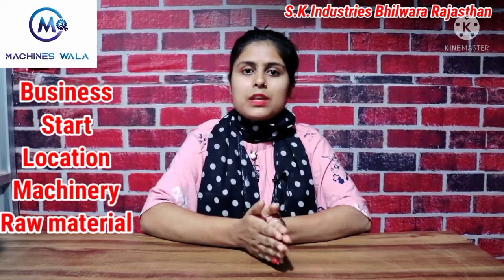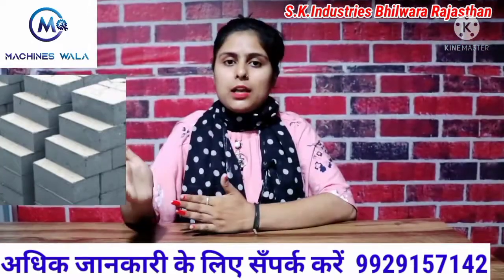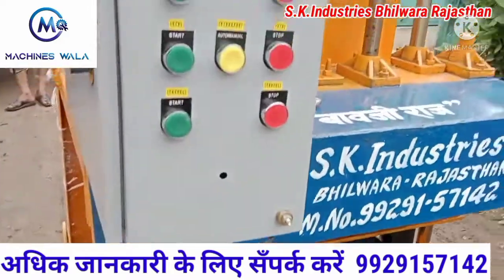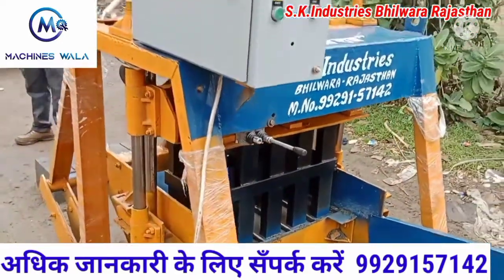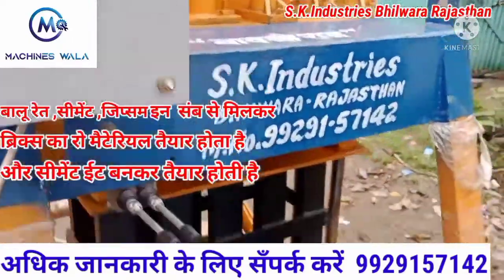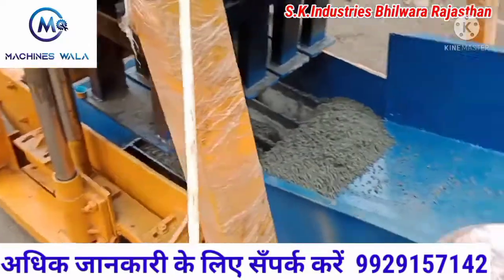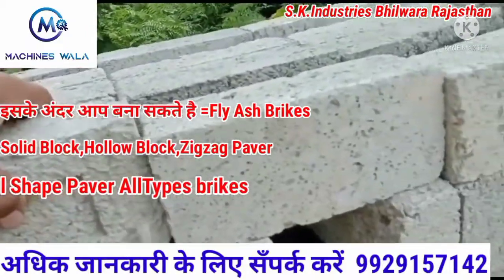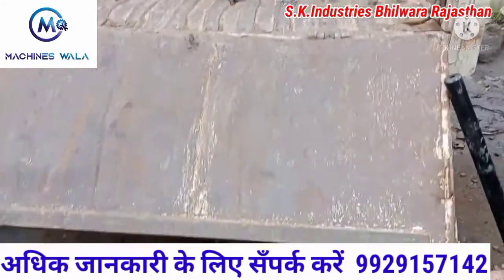Bricks Making Machine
This video is about Bricks Making Process.
In this video we explained about how to make Bricks, what will be the Raw material, what machinery will be used , what will be the location etc. for this business
I explained how can you start your business and earn money.

Calling Hours : 9 am to 6 pm
you can gat detailed information about  this machine.

We are manufacture  various  types of machines and sell them in all over  India
SK Industries
Bhilwara